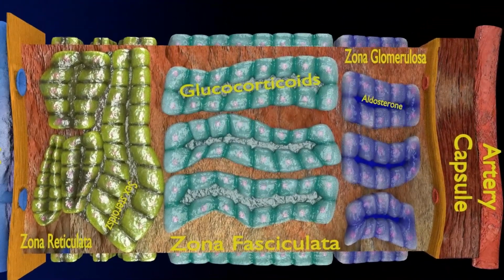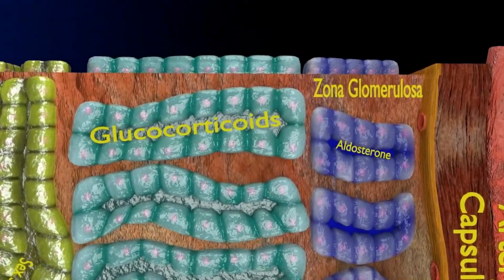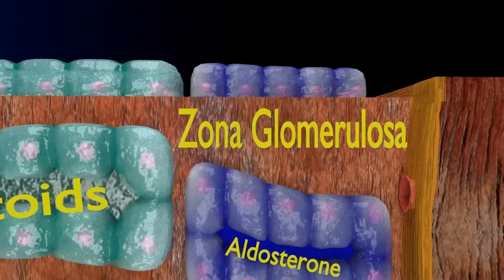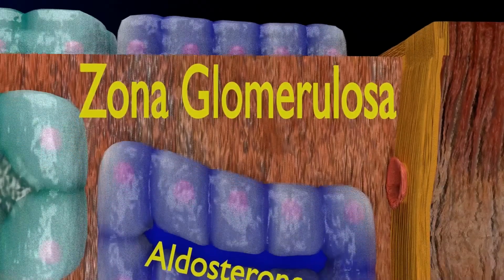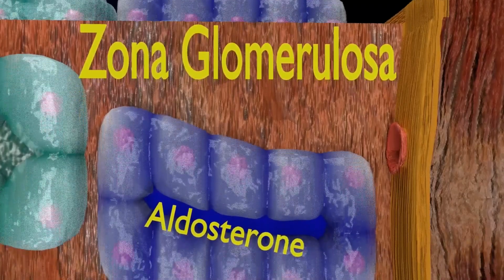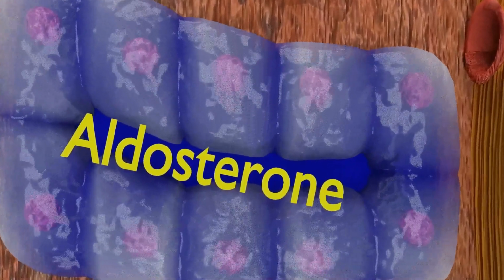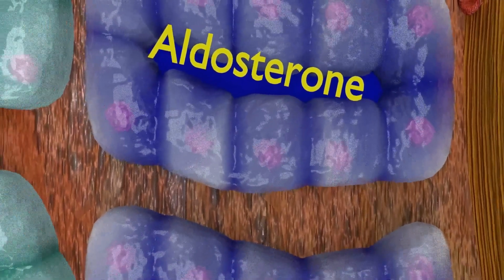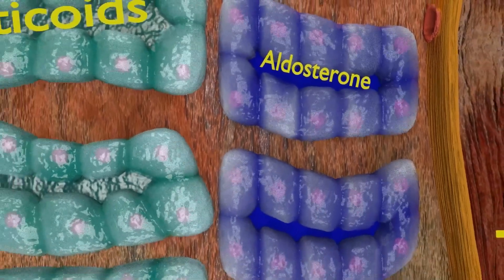adrenal gland morphology - histology of adrenal gland - adrenal hormones - anatomy physiology part 2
can be bought online at

Part 1 of a detailed 3d model of adrenal gland which is a very important endocrine hormone secreting gland of our body. it is present on the upper pole of both the kidneys. The model depicts both the gross and microscopic details with proper labelling. All the zones including cortex, medulla, zona glomerulosa, fasciculata, reticulata and medulla. The direction of flow of blood is also depicted. Very good model for medical schools and colleges.
adrenal gland morphology - histology of adrenal gland | endocrine histology | histo made easy.

adrenal gland physiology | adrenal cortex and adrenal medulla | hormones secreted by adrenal gland. video on histology of adrenal gland / suprarenal gland from the chapter 'endocrine system' in anatomy..

hormones of adrenal gland overview.  adrenal gland morphology  histology of the adrenal gland.

morphology of the adrenal gland - presentation. histology of adrenal gland - shotgun histology. adrenal gland physiology | adrenal cortex and adrenal medulla | hormones secreted by adrenal gland..

adrenal gland morphology slide | 3 layers of adrenal cortex | med madness.
complete video on histology of adrenal gland including its theory  diagrams... adrenal gland.

histology of the adrenal gland.
the adrenal glands are retroperitoneal structures and composed of two major regions: the outer adrenal cortex and the inner adrenal medulla.. learn about the adrenal gland and it's functions - learn more about the hormones it produces
how to draw easily adrenal gland histology.

 adrenal hormones - human physiology - adrenal hormones.

endocrinology - adrenal gland hormones. adrenal gland (adrenal cortex) anatomy, physiology, and hormones. the pituitary gland regulates adrenal gland hormone release via negative feedback.
7 endocrine: hormones of the adrenal medulla.
endocrine glands for class  adrenal gland for class  adrenal cortex for class   All the zones including cortex  medulla  zona glomerulosa  fasciculata  reticulata and medulla.
 - this video explores the adrenal glands  their various microscopic layers and the steroid hormones and catecholamines they release.  small amounts of androgenic steroids are also secreted by adrenal cortex which play a role in the growth of axial hair  public hair and facial hair during puberty. this video gives a quick overview to the hormones of adrenal gland.

The adrenal cortex produces three hormones:

Mineralocorticoids: the most important of which is aldosterone. This hormone helps to maintain the body’s salt and water levels which, in turn, regulates blood pressure. Without aldosterone, the kidney loses excessive amounts of salt (sodium) and, consequently, water, leading to severe dehydration and low blood pressure.

Glucocorticoids: predominantly cortisol. This hormone is involved in the response to illness and also helps to regulate body metabolism. Cortisol stimulates glucose production helping the body to free up the necessary ingredients from storage (fat and muscle) to make glucose. Cortisol also has significant anti-inflammatory effects.

Adrenal androgens: male sex hormones mainly dehydroepiandrosterone (DHEA) and testosterone. All have weak effects, but play a role in Precocious puberty early development of the male sex organs in childhood, and female body hair during puberty.
Adrenocorticotropic hormone (ACTH), secreted by the anterior pituitary gland, primarily affects release of glucocorticoids and adrenal androgens by the adrenal gland and, to a much lesser extent, also stimulates aldosterone release.

The adrenal medulla produces catecholamines:

Catecholamines include adrenaline, noradrenaline and small amounts of dopamine – these hormones are responsible for all the physiological characteristics of the stress response, the so called 'fight or flight' response.